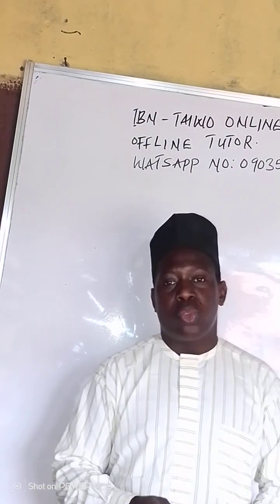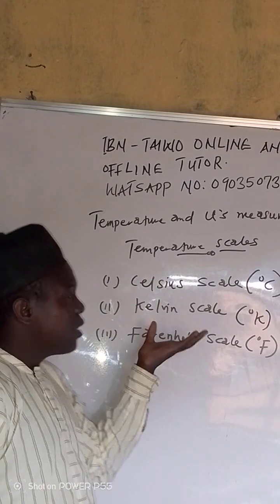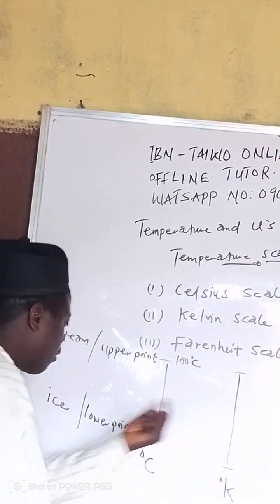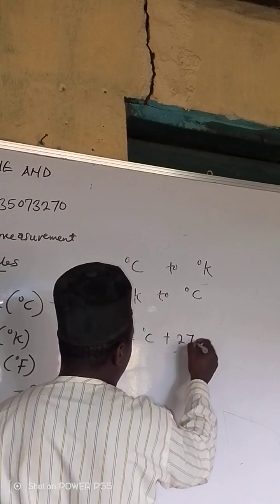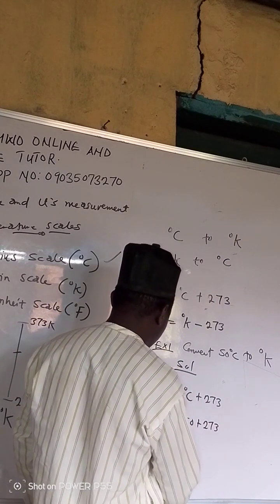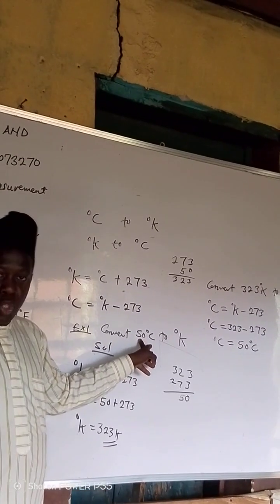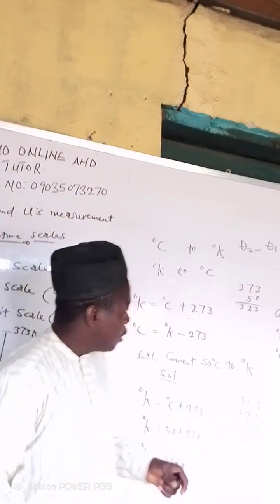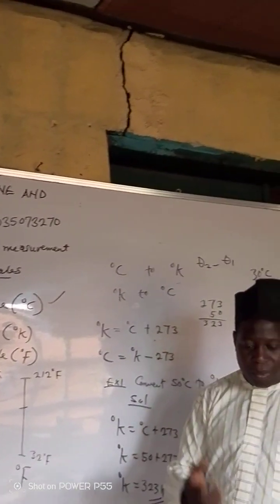Subject: physics, topic: Temperature and its measurements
learn everything on how to solve any questions base on Temperature and its measurements easily from IBN TAIWO ONLINE TUTOR